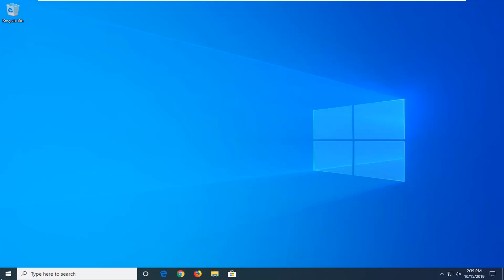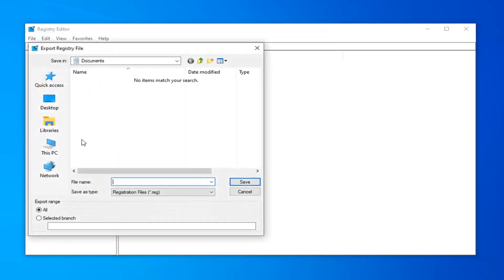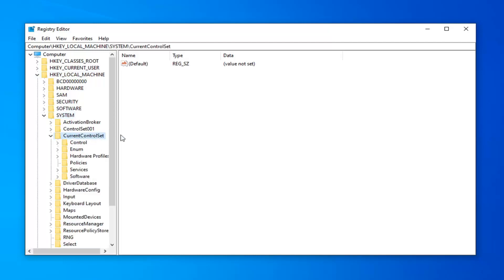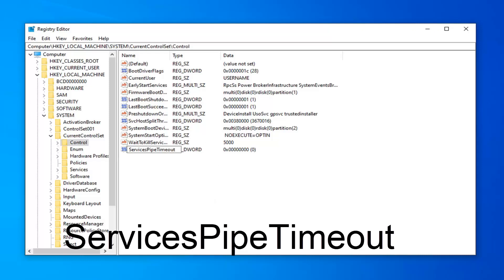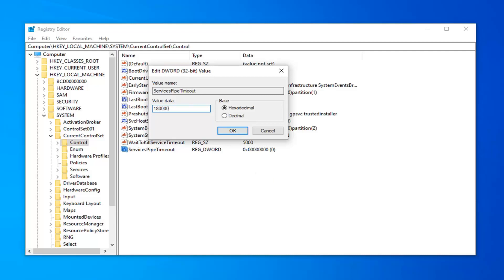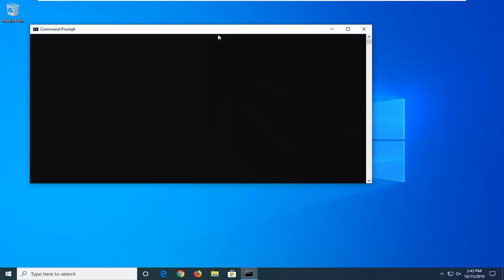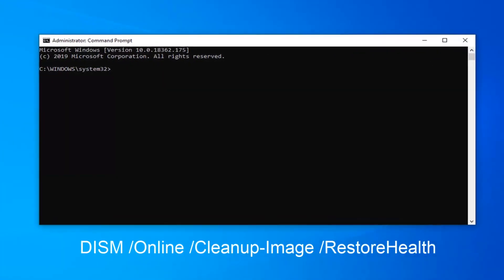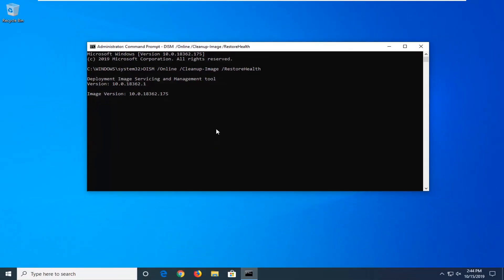Error 1053 the Service Did Not Respond to the Start or Control Request in a Timely Fashion [Fixed]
Users experience the error message 1053 which states ‘The service did not respond to the start or control request in a timely fashion’. This error message is the cause of a timeout that occurs after a request was initiated to start a service but it did not respond in the time window.

Issues addressed in this tutorial:
the service did not respond to the start or control request in a timely fashion
error 1053 the service did not respond to the start or control request in a timely fashion
how to fix error 1053 the service did not respond to the start or control request fix

There are numerous variations of the error message ranging from issues in Windows services to custom services not being able to launch (including games and other third-party software).
We also came across instances where Developers faced this problem when they were developing their custom software. Here in this tutorial, we will go through all the variations of the error message and discuss what could be done to solve the problem once and for all.